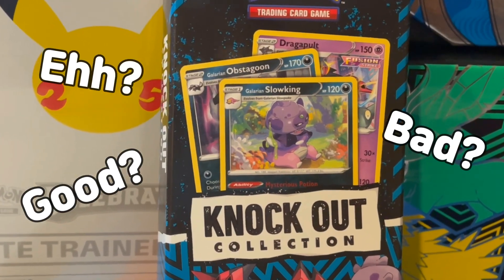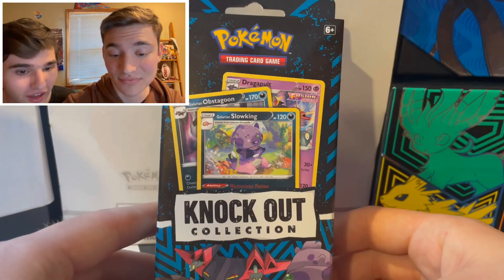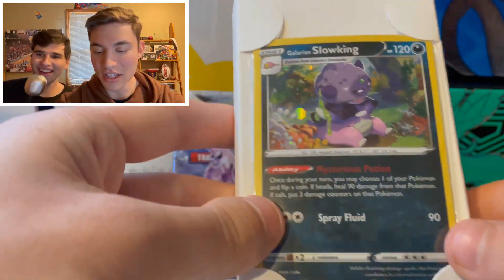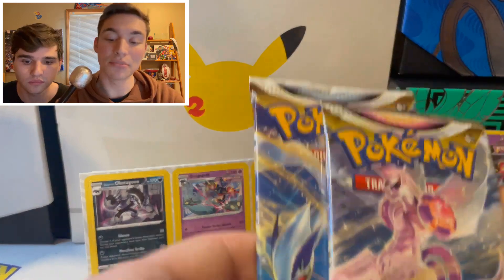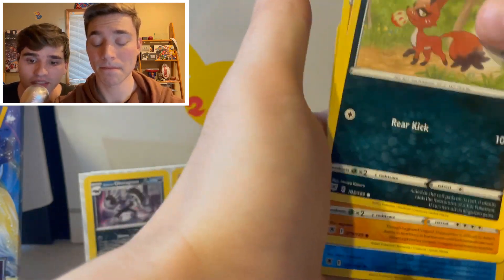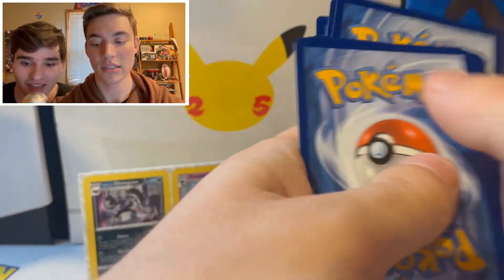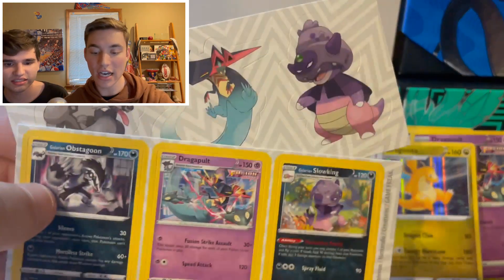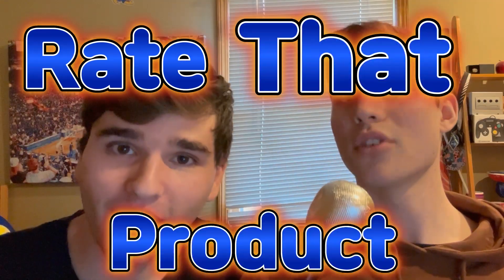Is This NEW Pokémon Product Worth It?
Cory and Ethan start a new game show where they rate new Pokémon products!